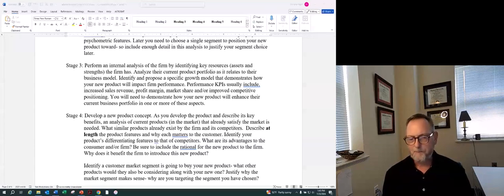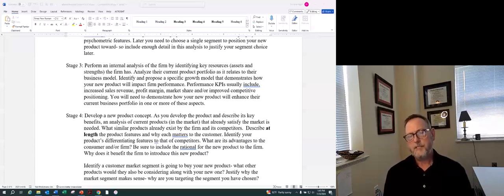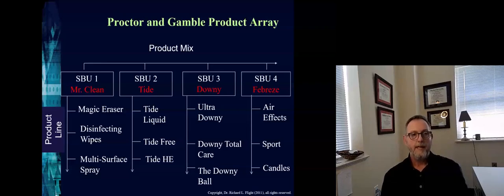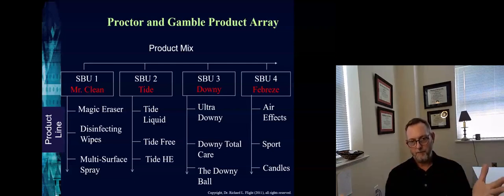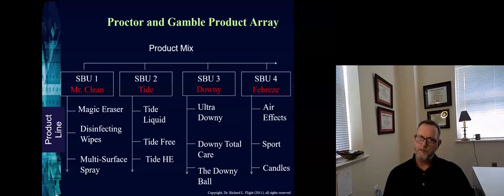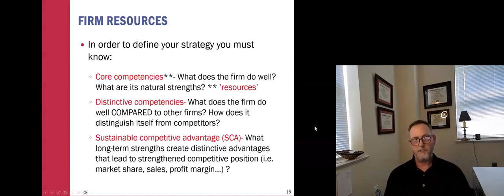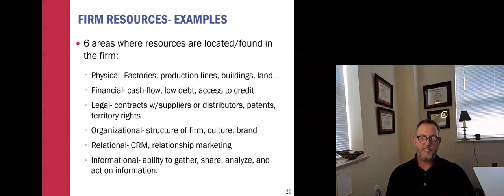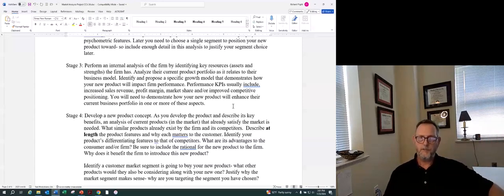Stage 3 Video